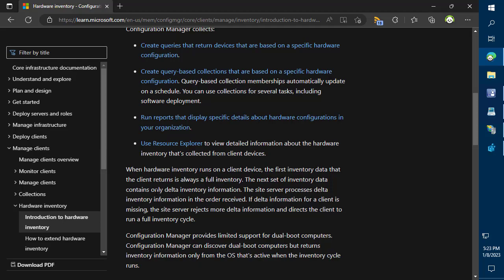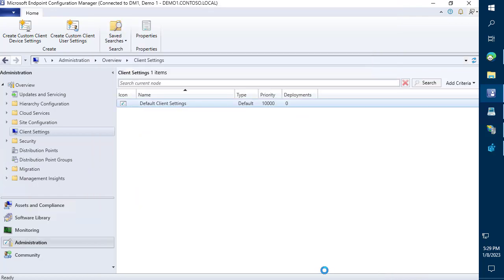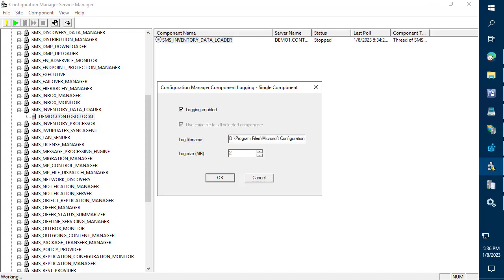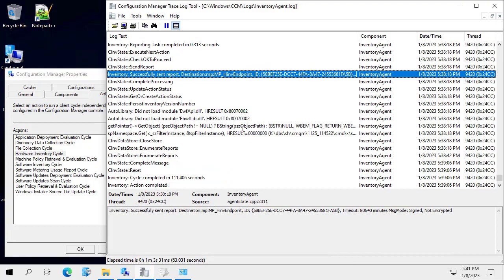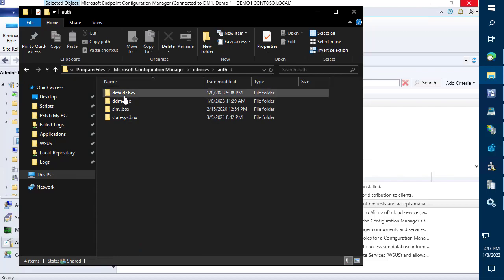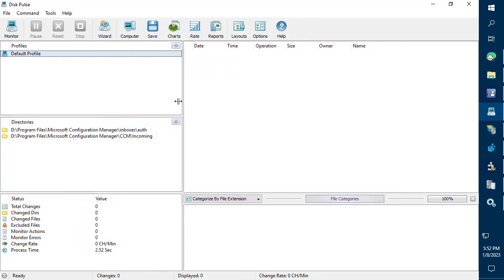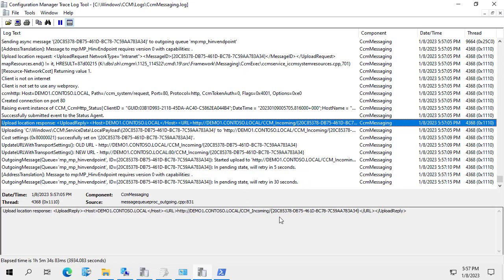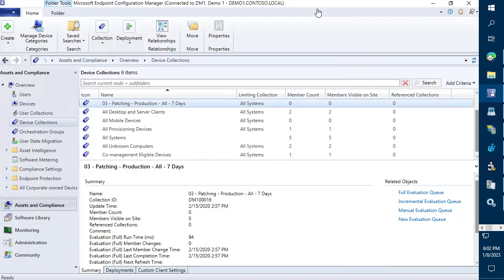Deep Dive on How Hardware Inventory Works in Microsoft Configuration Manager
This video will look at how Hardware Inventory works in Microsoft Configuration Manager. Specifically, we will take a deep dive into how the Hardware Inventory data flows from the Client to the Site Server in Microsoft Configuration Manager.

Introduction - (0:00)
How to Win Patch My PC Swag - (0:25)
Introduction to Hardware Inventory - (1:23)
What does Hardware Inventory Look Like - (2:32)
Taking a Look at Hardware Inventory in Client Settings - (3:42)
Calling Out that Verbose Logging is Enabled - (7:27)
Stopping the SMS_INVENTORY_DATA_LOADER Component and Reviewing dataldr.log - (8:18)
Stopping the SMS_EXECUTIVE service - (10:48)
Overview of dataldr.log - (11:36)
Viewing the Data Collected through Hardware Inventory on the Client Side after running a Delta Sync - (12:05)
Viewing the Data Collected through Hardware Inventory on the Site Server after running a Delta Sync - (17:59)
Overview of Next Steps - (25:57)
Hardware Inventory Delta Sync vs. Full Sync - (27:54)
Viewing the Data Collected through Hardware Inventory on the Server Side after Running a Full Sync – (28:51)
Wrap-Up - (34:43)